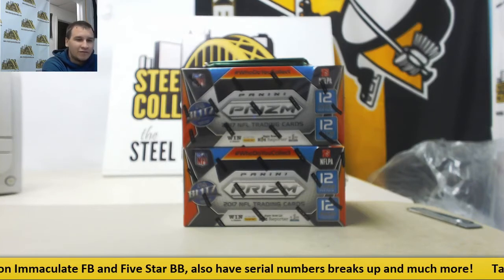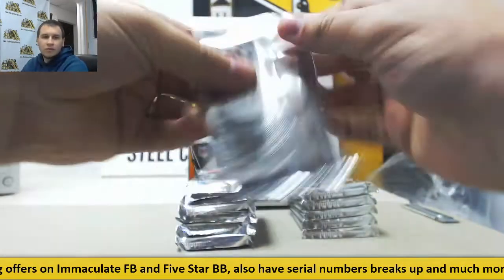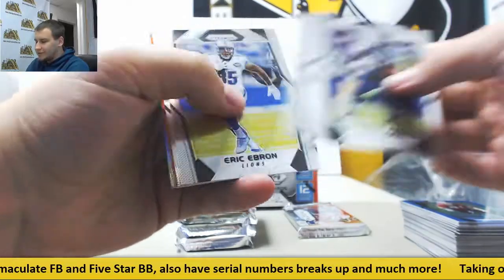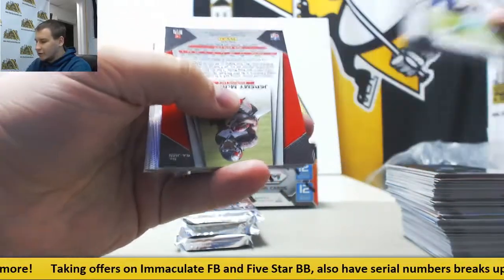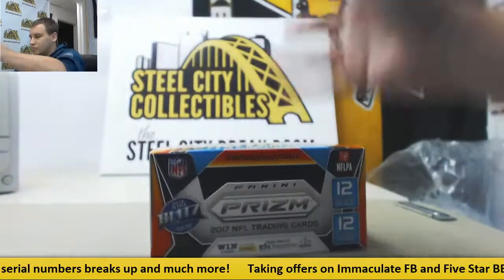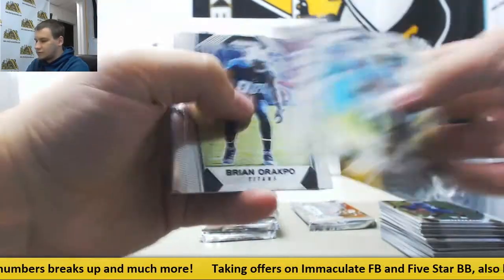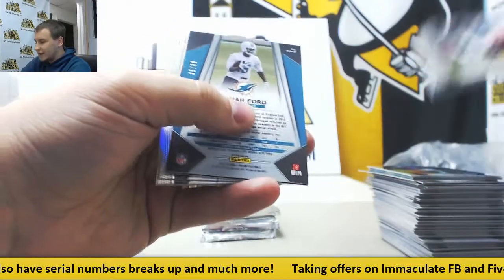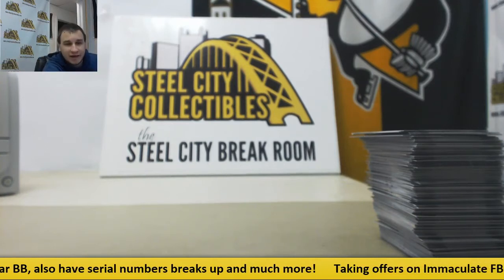Brad-(2) 2017 Panini Prizm FB Live Break